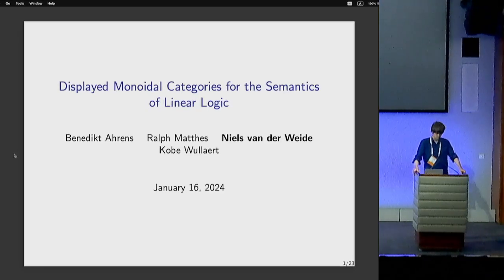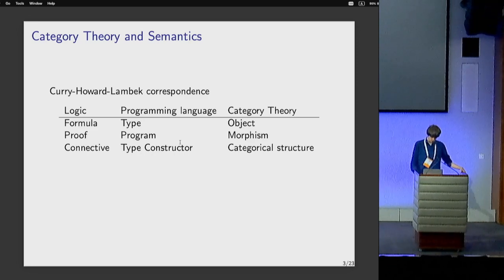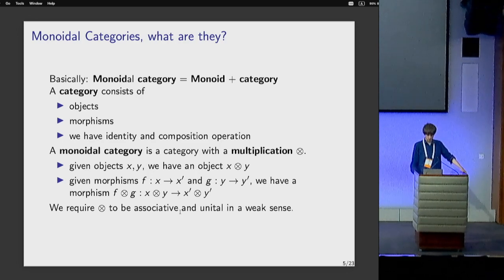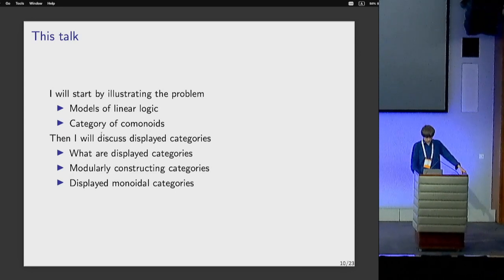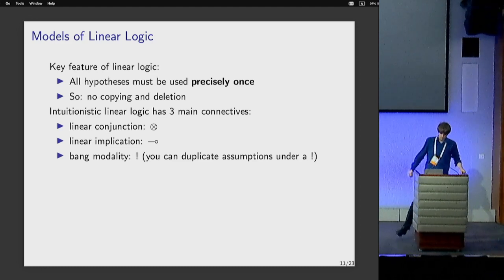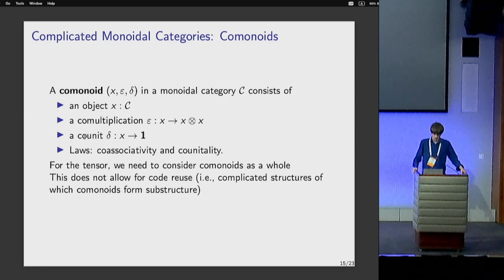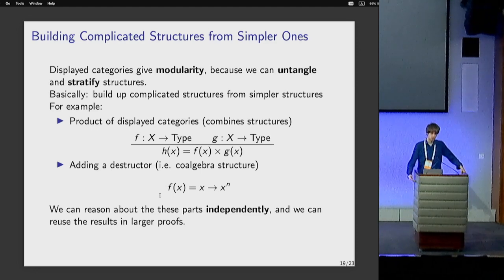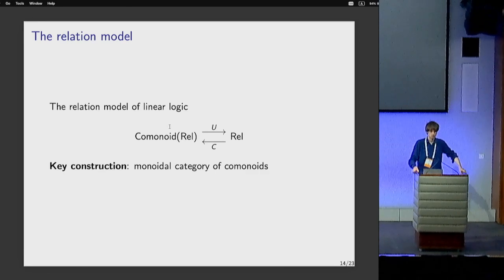[CPP'24] Displayed Monoidal Categories for the Semantics of Linear Logic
Benedikt Ahrens, Ralph Matthes, Niels van der Weide, Kobe Wullaert

Displayed Monoidal Categories for the Semantics of Linear Logic (Video, CPP 2024)
Benedikt Ahrens, Ralph Matthes, Niels van der Weide, and Kobe Wullaert
(Delft University of Technology, Netherlands / University of Birmingham, UK; IRIT - Université de Toulouse - CNRS - Toulouse INP - UT3, France; Radboud University Nijmegen, Netherlands; Delft University of Technology, Netherlands)

Abstract: We present a formalization of different categorical structures used to interpret linear logic. Our formalization takes place in UniMath, a library of univalent mathematics based on the Coq proof assistant.

All the categorical structures we formalize are based on monoidal categories. As such, one of our contributions is a practical, usable library of formalized results on monoidal categories. Monoidal categories carry a lot of structure, and instances of monoidal categories are often built from complicated mathematical objects. This can cause challenges of scalability, regarding both the vast amount of data to be managed by the user of the library, as well as the time the proof assistant spends on checking code. To enable scalability, and to avoid duplication of computer code in the formalization, we develop 'displayed monoidal categories'. These gadgets allow for the modular construction of complicated monoidal categories by building them in layers; we demonstrate their use in many examples. Specifically, we define linear-non-linear categories and construct instances of them via Lafont categories and linear categories.